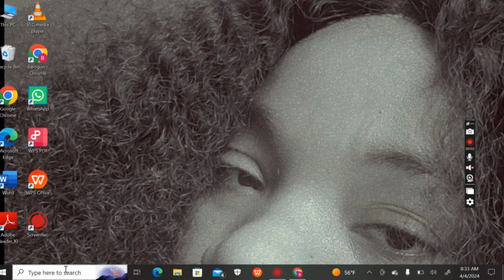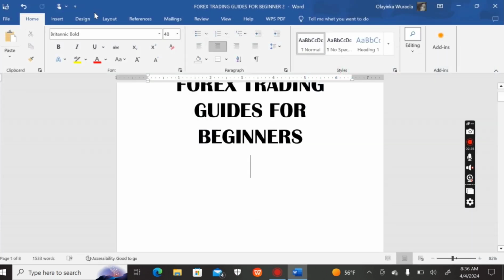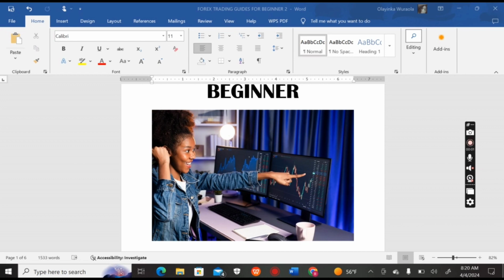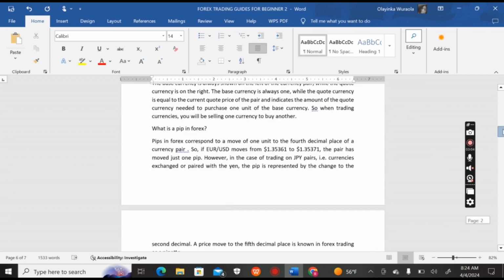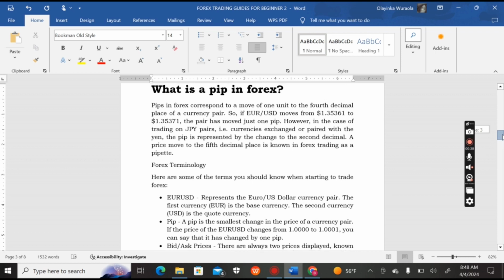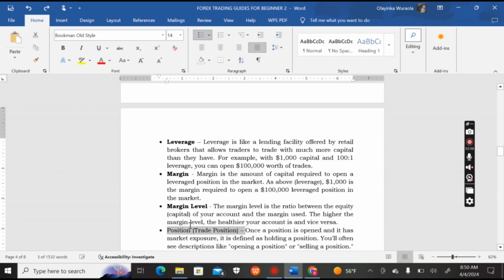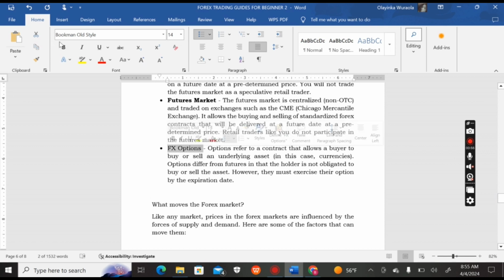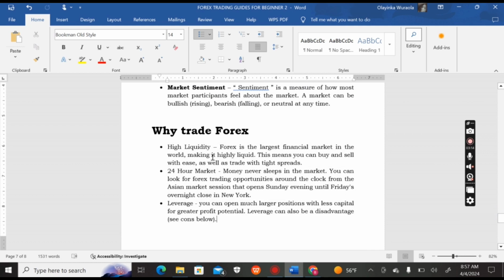Easiest, fastest, and perfect way to edit an ebook